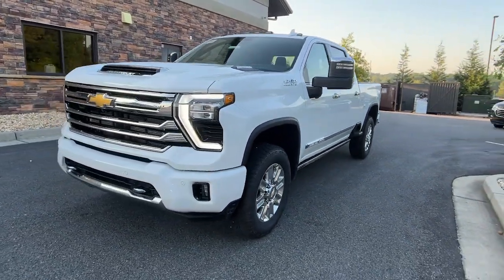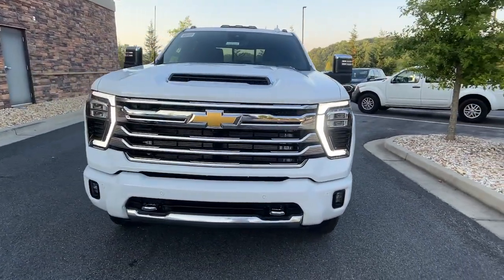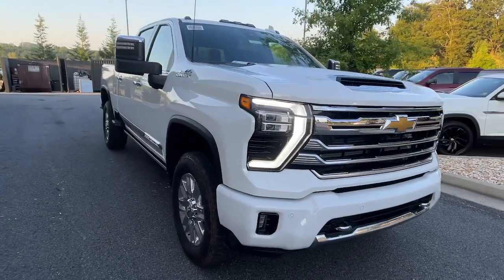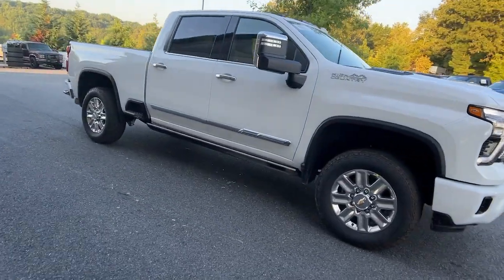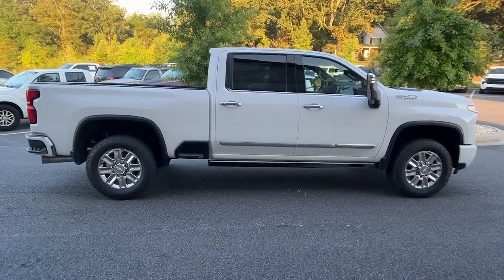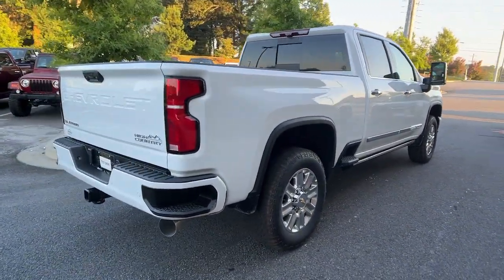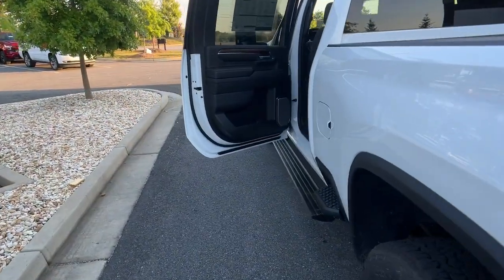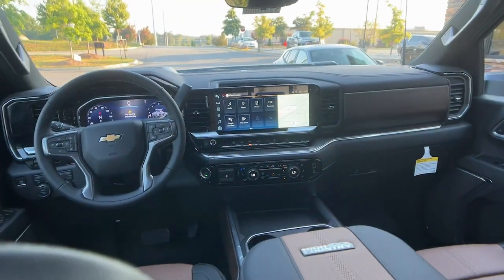2025 Chevrolet Silverado_3500HD High Country GA Gainesville, Atlanta, Cummings, Athens, Dawsonv...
New 2025 Chevrolet Silverado_3500HD High Country available at John Megel Chevrolet located in 1392 Hwy 400 South, Dawsonville, GA, 30534. Servicing the Gainesville, Atlanta, Cummings, Athens, Dawsonville area.